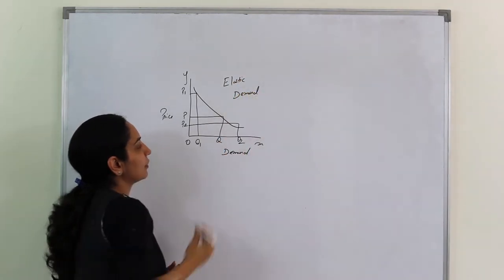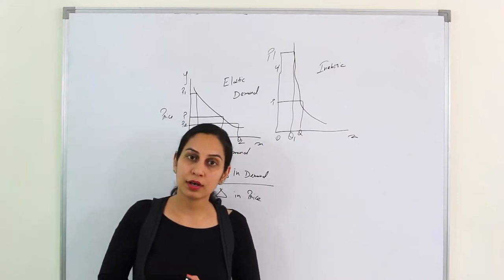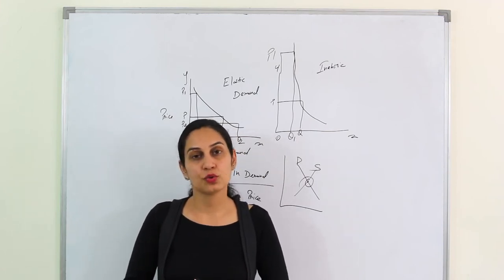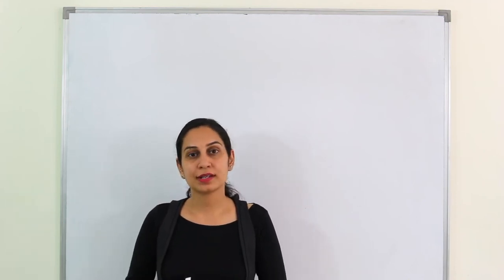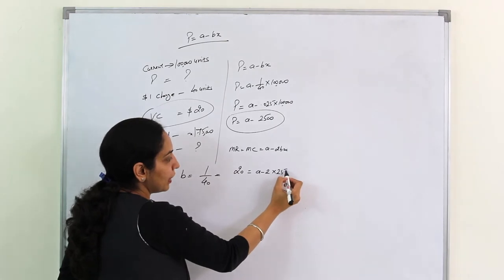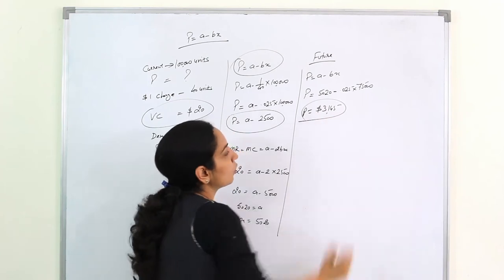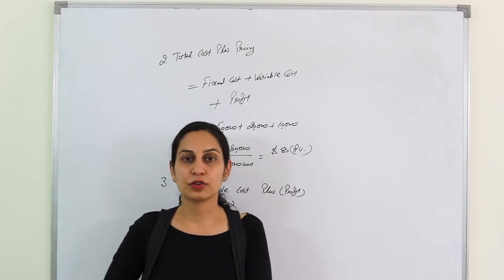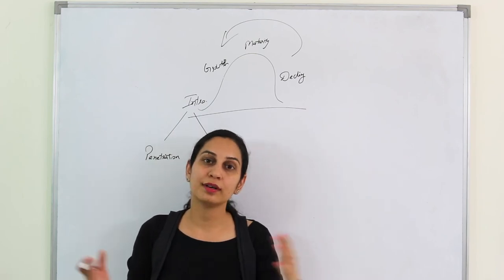Best acca PM lecture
ACCA @acca  video lectures F5 , offered by Kapp Edge Solutions

ACCA F5-Pricing Strategy

Pass ACCA f5 in first attempt. Learn the basic concepts of subject from expert team of Kapp Edge Solutions.